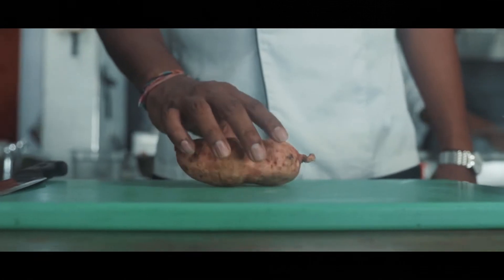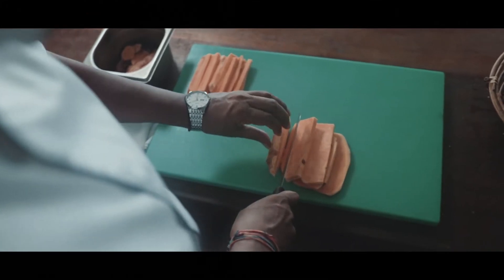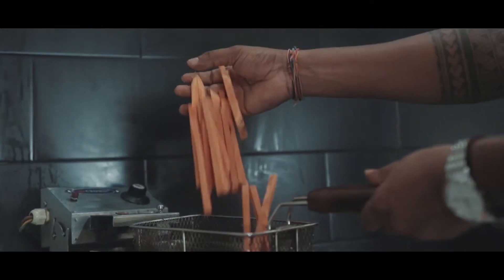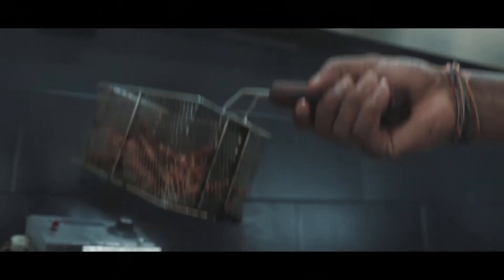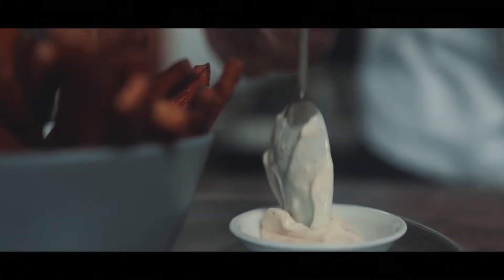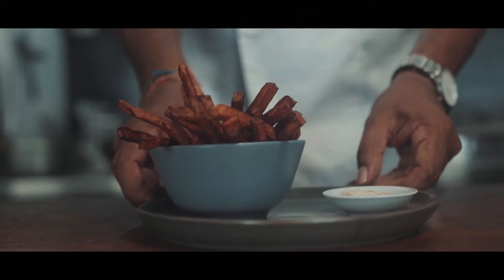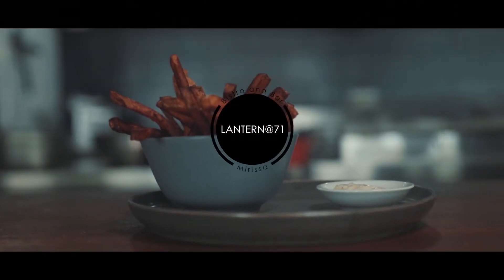How to make BETTER food videos - 5 examples for Amazing food shots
In this video, I would like to share my experience in working with a restaurant to create 5 food videos and food photography. This is ideal if you're into filming food, food photography or filming in general. The takeaway for me would be learning how to light a scene for a food video, what gear to use to make a food video and the sounds.

Everything was shot on a Canon 80D,
Slow motion shots are 60 frames per second